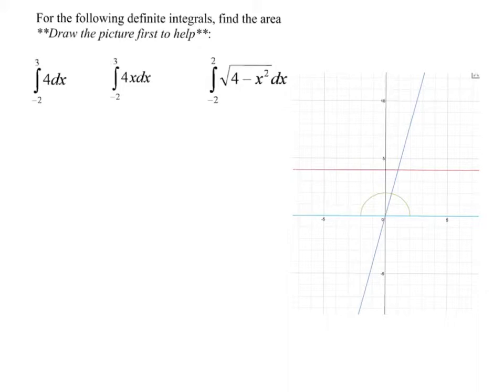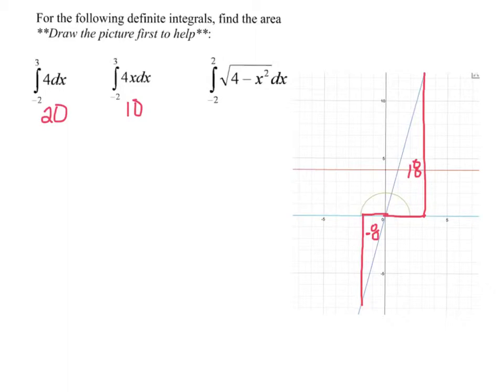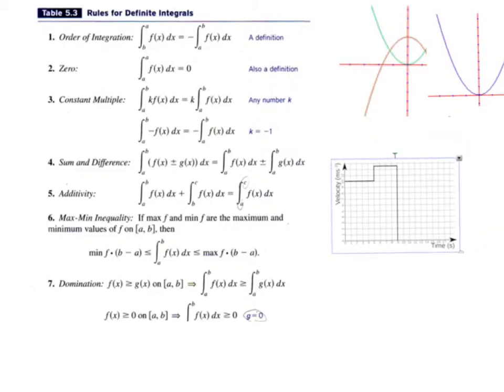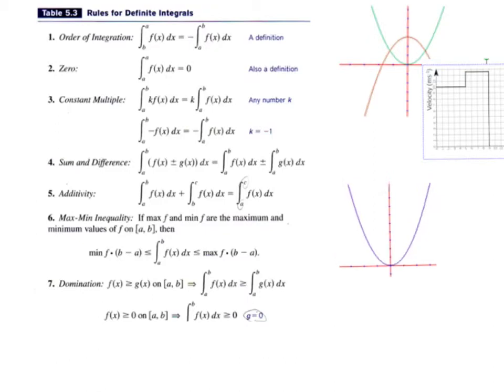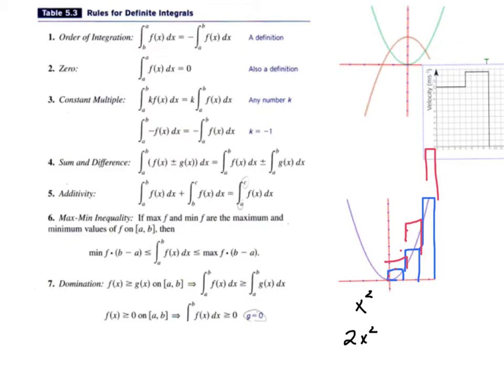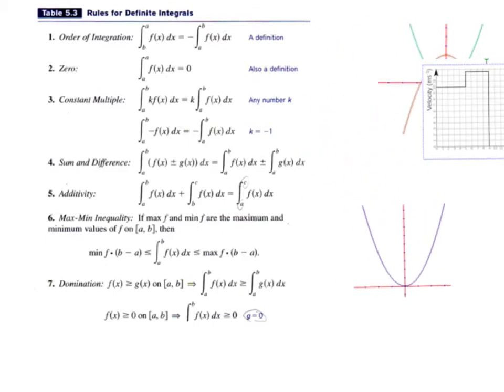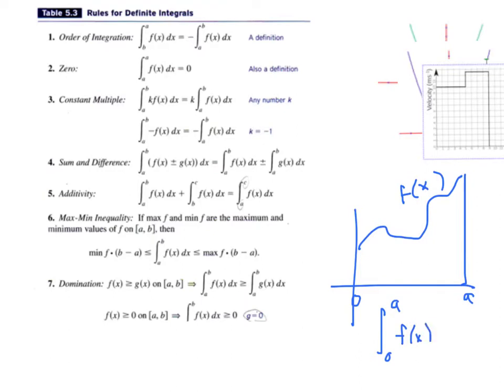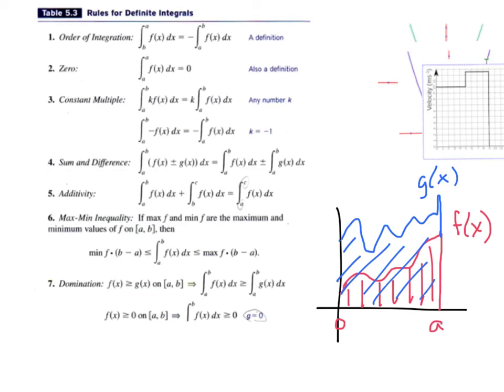Calculus Properties of Integrals